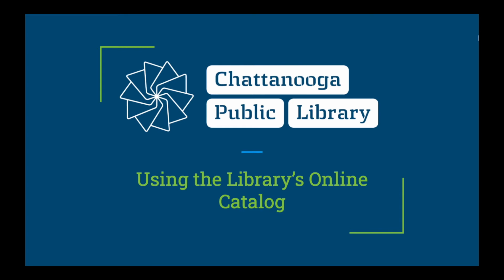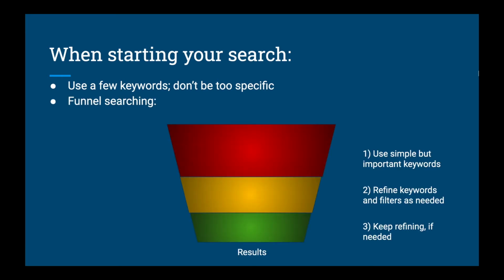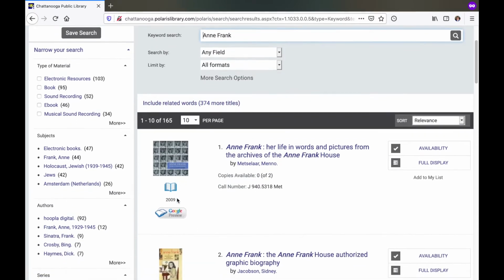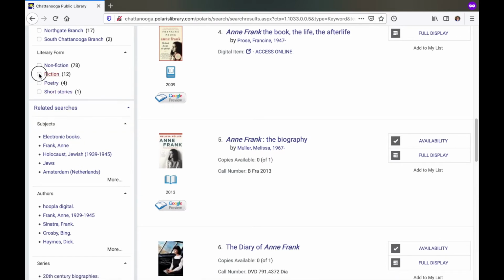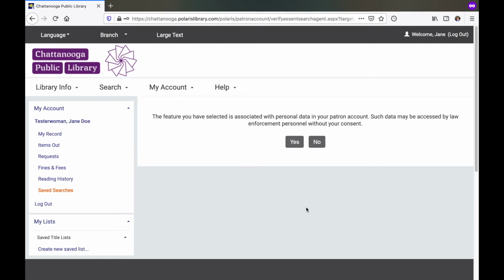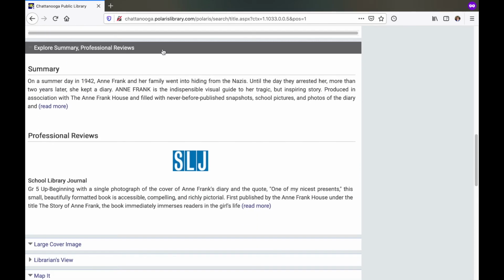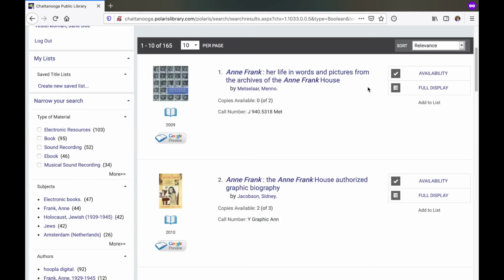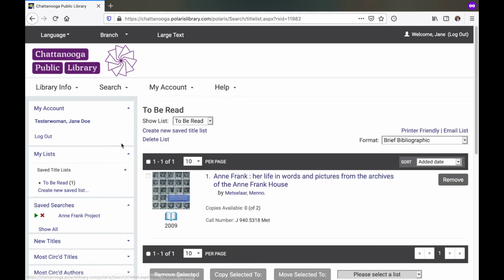Library How-To's: Using the Library's Online Catalog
Unfamiliar with our online catalog? Trying to place a hold for the first time? Well Janelle has just the tutorial for you!